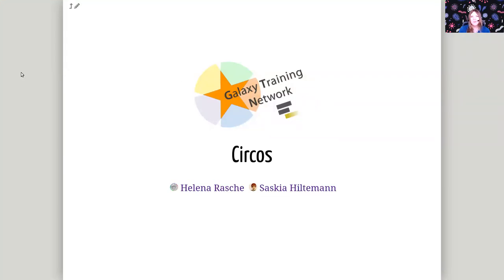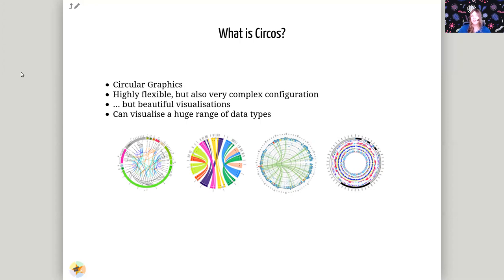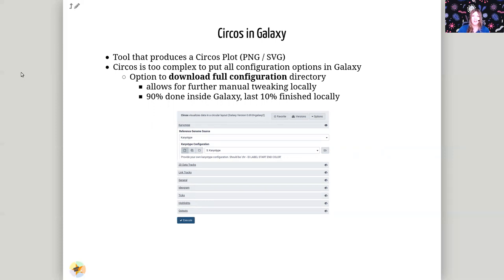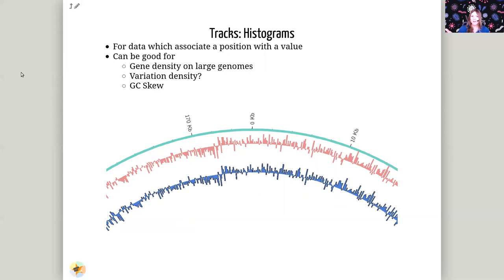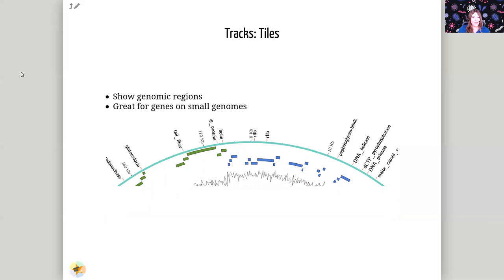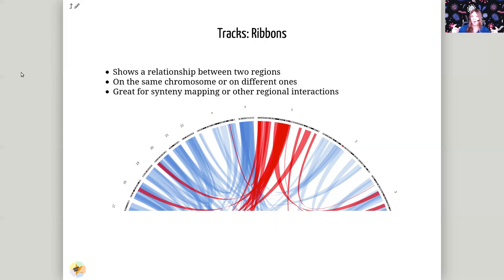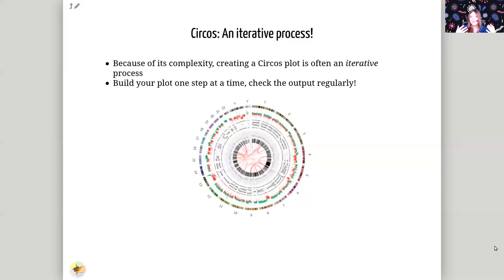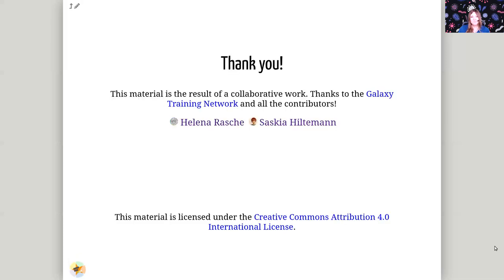GTN Smörgåsbord - Day 5 - Visualisation with Circos (Slides)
Captions: Assunta DeSanto, Saskia Hiltemann